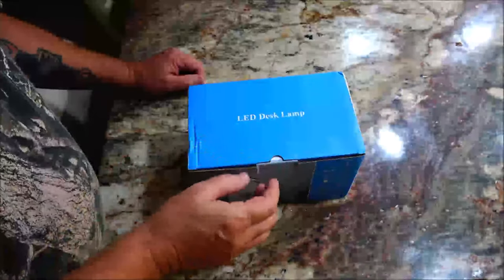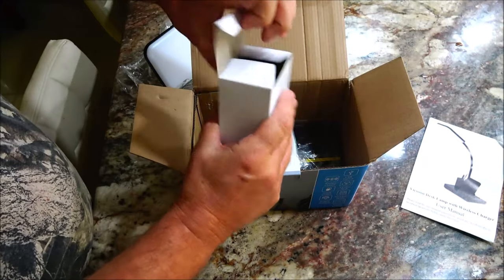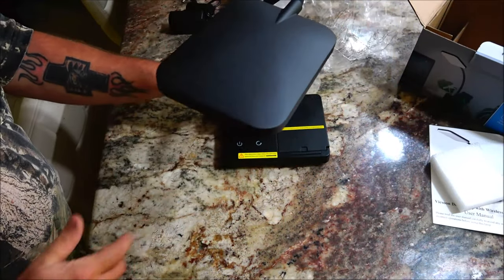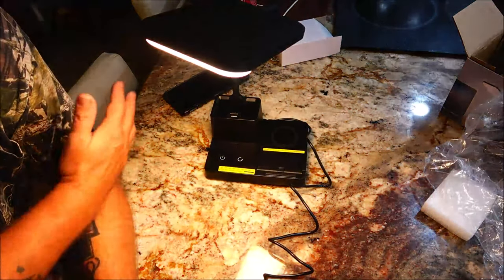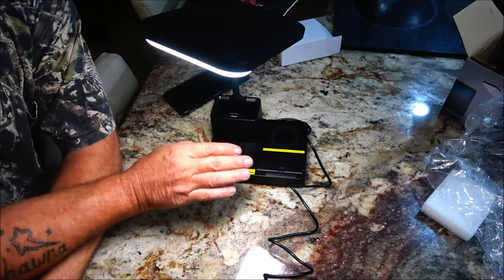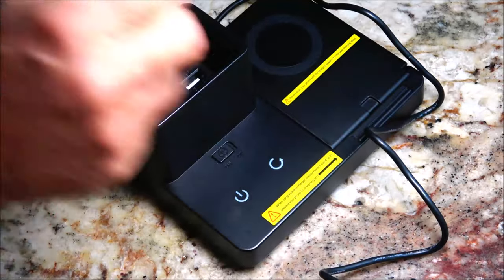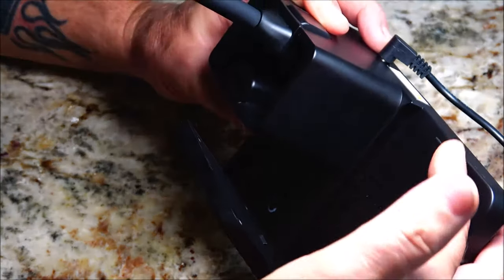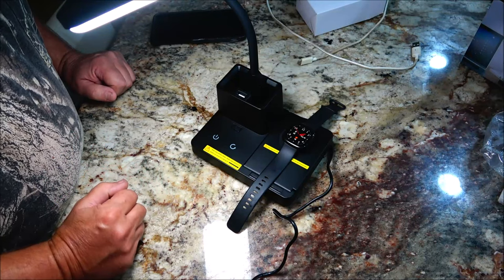Vicsoon Desk Lamp with Wireless Charger In 4K.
In 4K